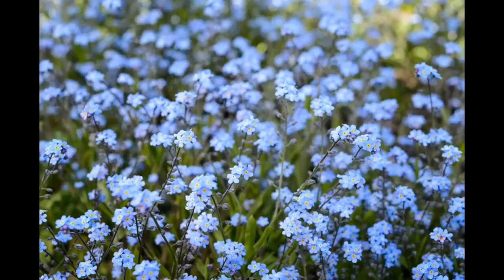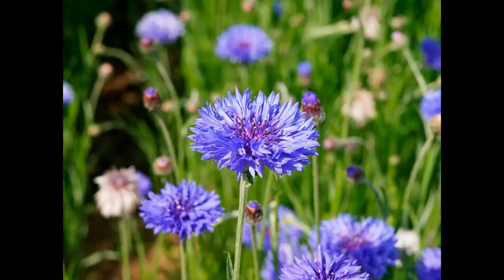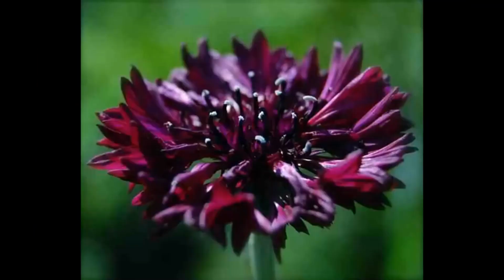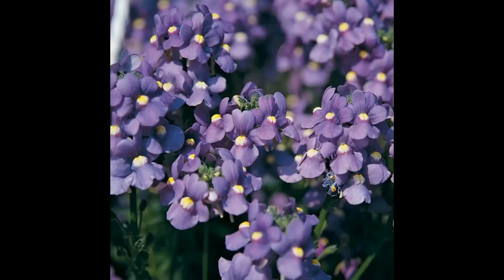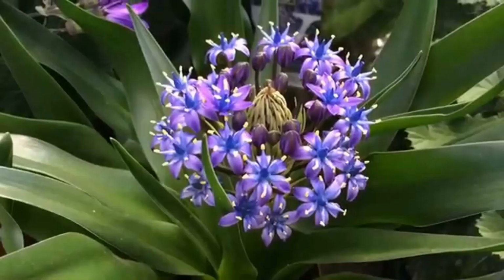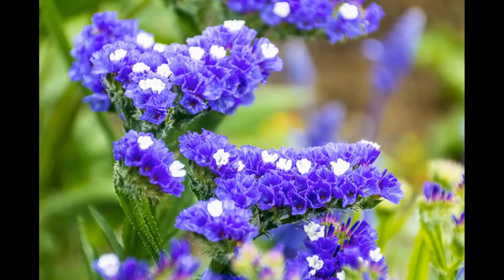🌿💐🧅July's Garden Germinators GIVEAWAY 🌳🌾🌹*CLOSED*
If you don't get "Good luck🍀" in a reply, you've done something wrong.

Official Rules
Starts 6th July 16:00 GMT & Finishes 20th July 16:00 GMT 2022
~Post in the comment section... (1 comment per person) with your choice & the word asked in the video.
~1 winner will be picked by the random comment picker on July 20th sometime after 4pm GMT
~Open internationally, any customs fees are down to you, As once posted, it's outta my hands.
~By commenting on this video you agree to all terms of this giveaway
Hanky markers & HanKeys
All markers made with Hallmarked 925 Stirling Silver leverbacks & cotton or silk , All HanKeys are a silver keyring & handmade fimo beads.

Hanky markers are approximately 2¾" / 7cm top of leverback to bottom of hank & HanKeys are approximately  6" / 15cm top of ring to bottom of hank.
 I have over 400 colours/shades in stock for the markers and 20 for the keyrings. So just ask.

2 Stitch Markers (SM) =5USD,
4SM= 8USD,
6SM= 12USD.

1 HanKey (HK) = 5USD
2HK = $8

 International postage for upto 6SM / 3HK= 6USD. More than 6SM/3HK = $13 & tracked post